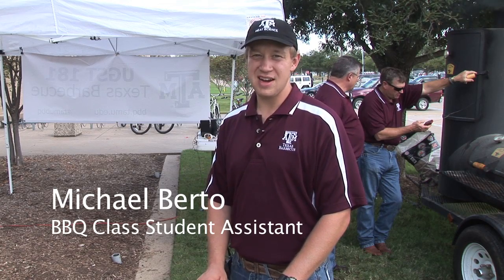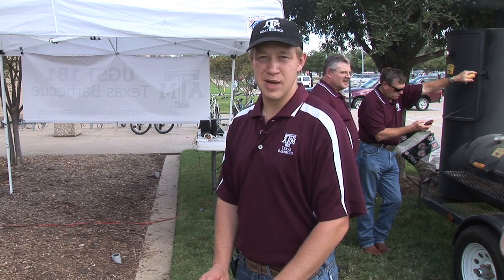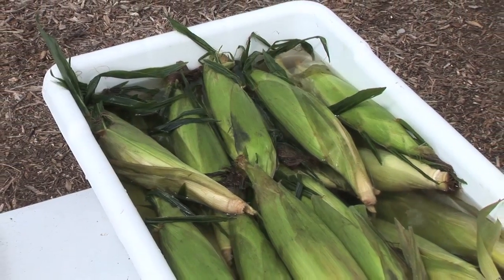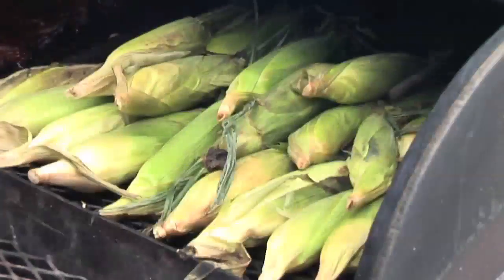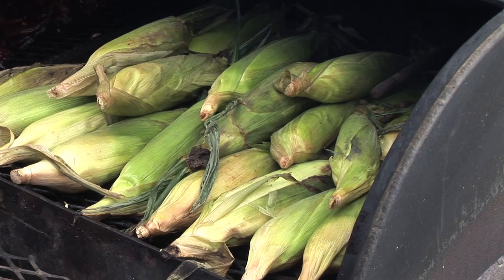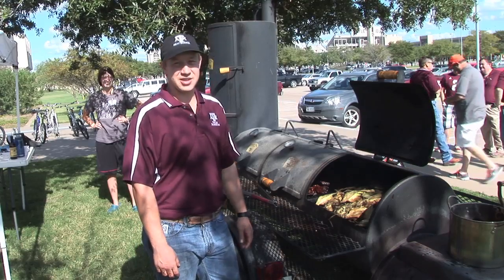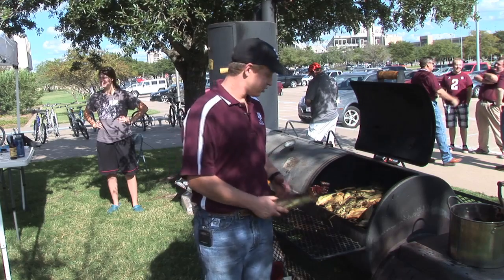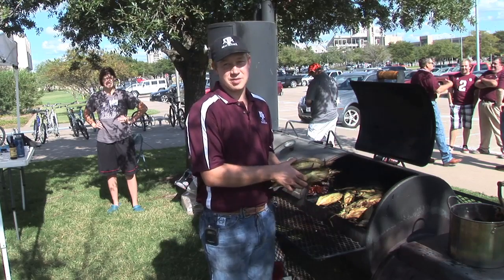BBQ Corn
Michael Berto, TAMU teacher assistant, demonstrates how to BBQ corn.